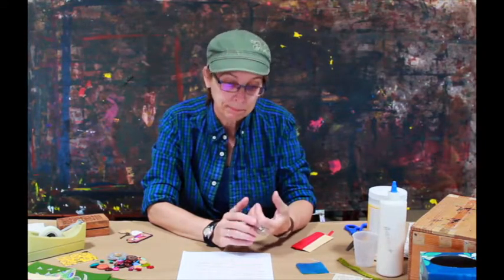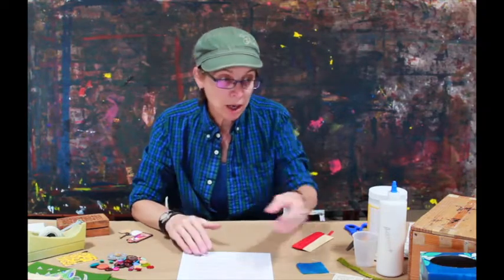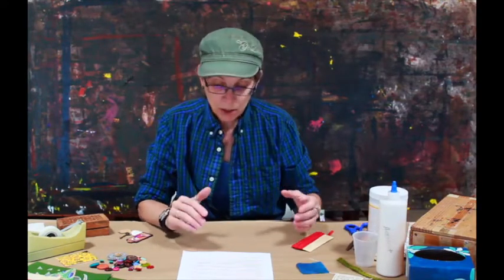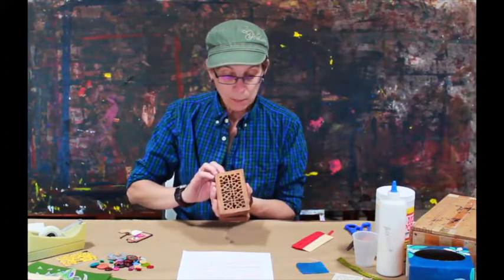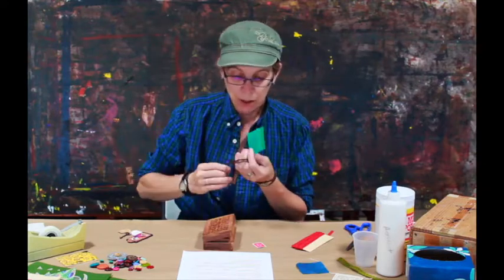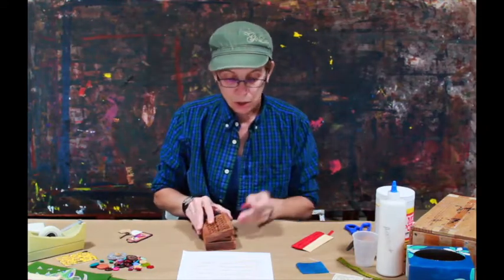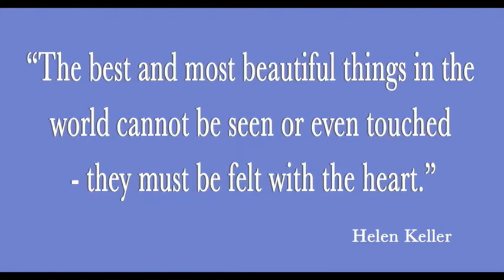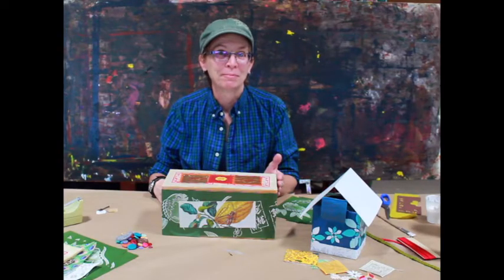ArtStreet To Go - Episode 10: "Safekeeping"